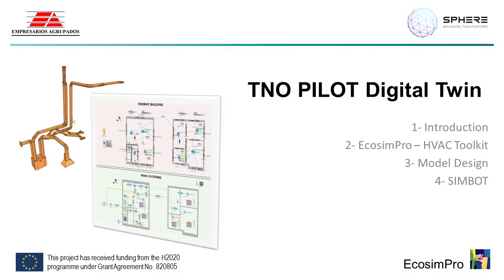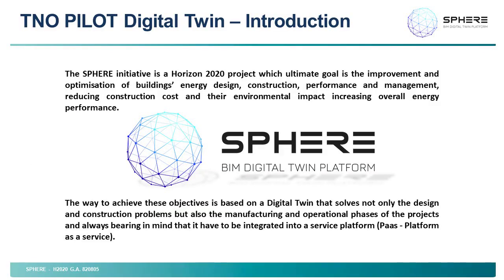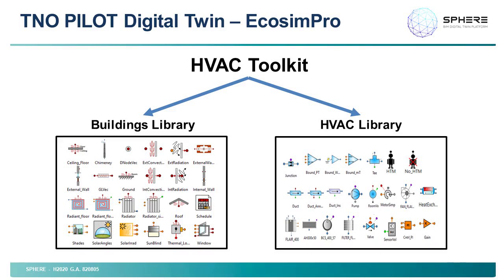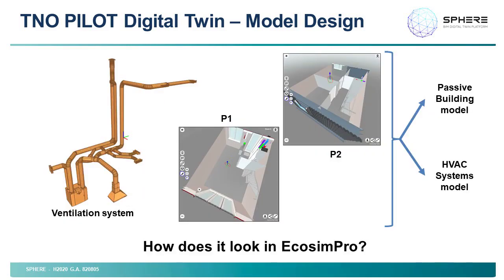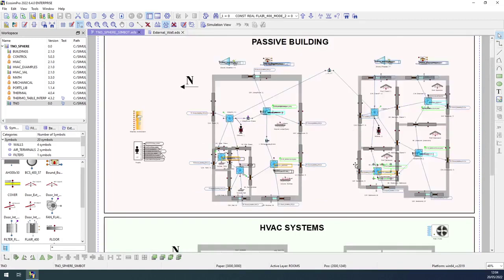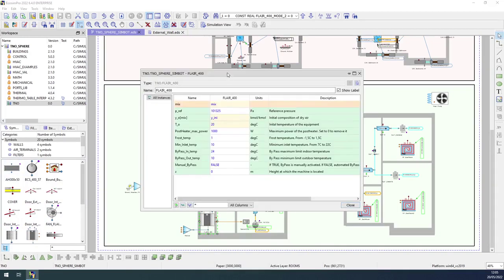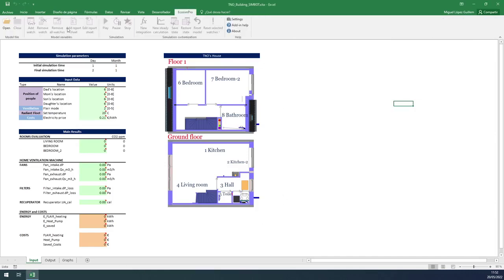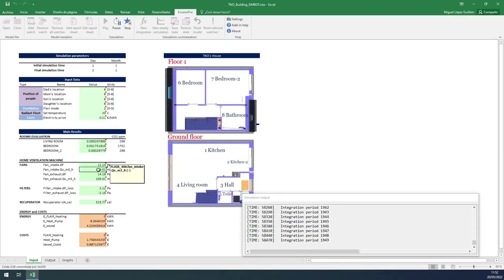TNO Pilot Digital Twin